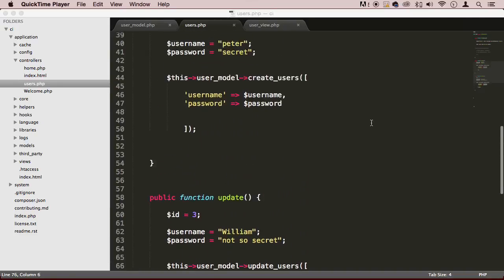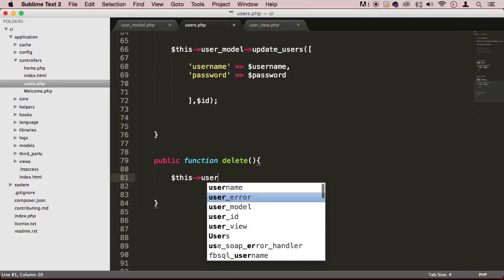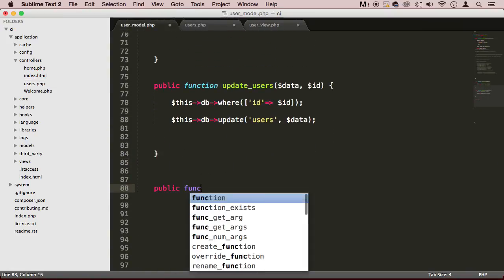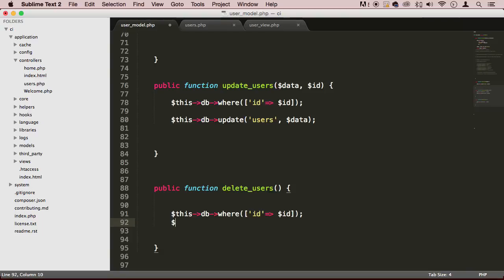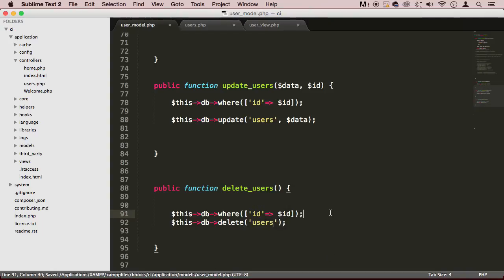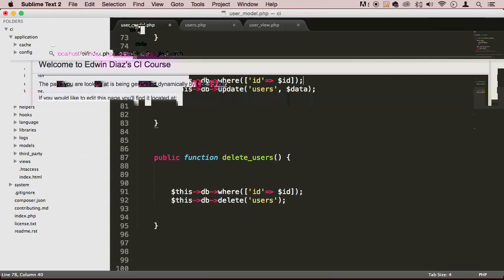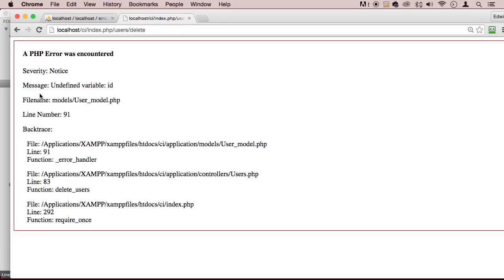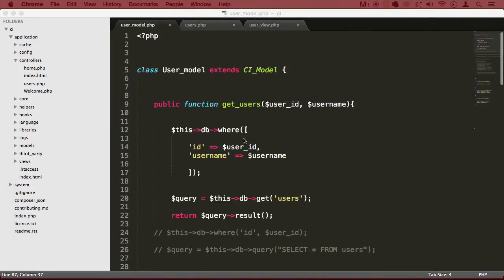007 Deleting Data